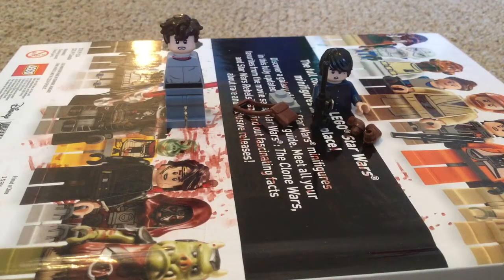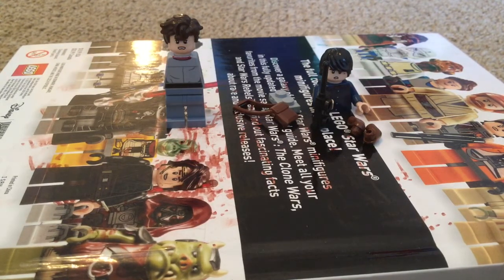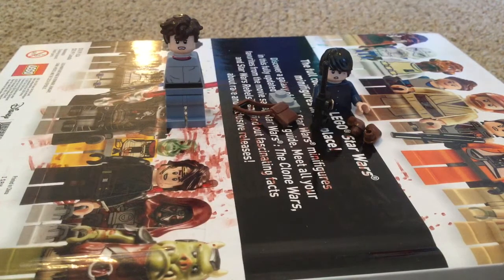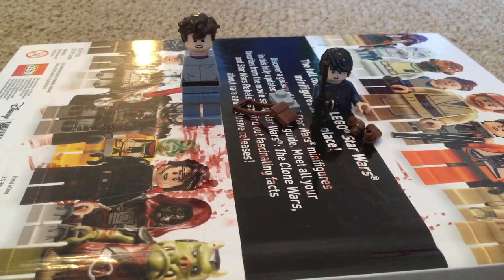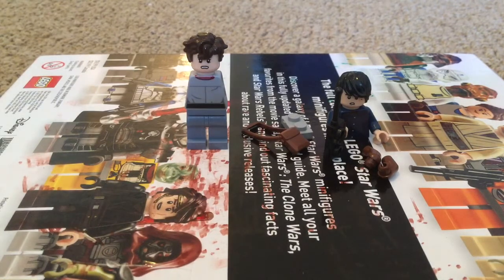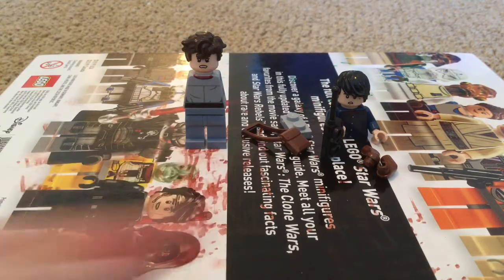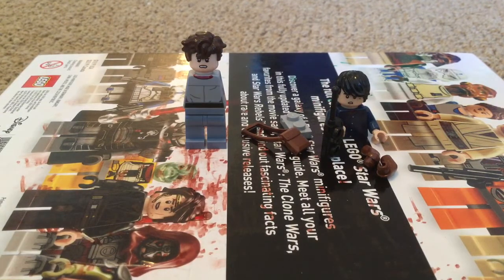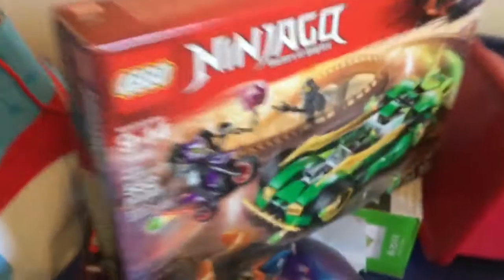Lego update 1